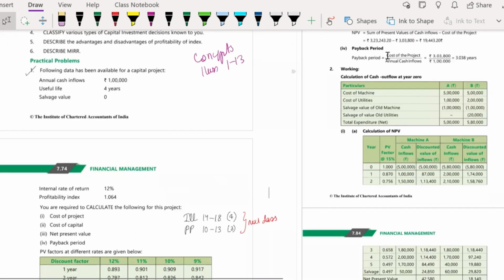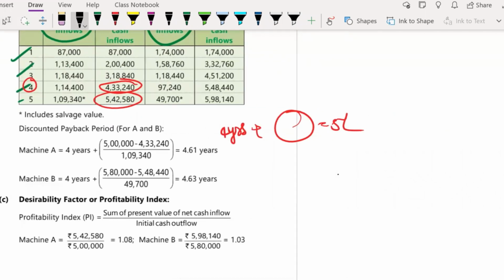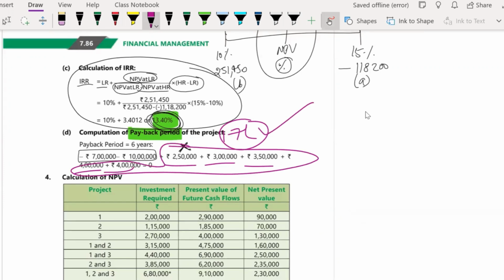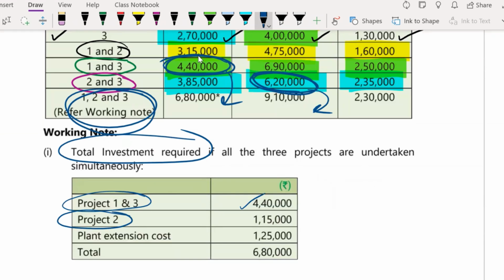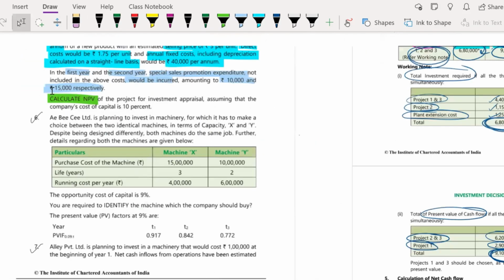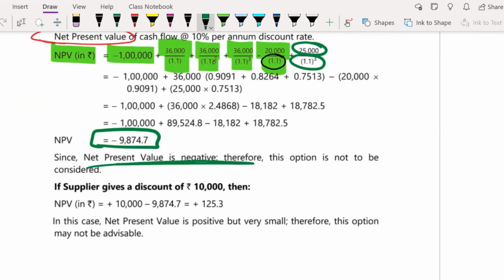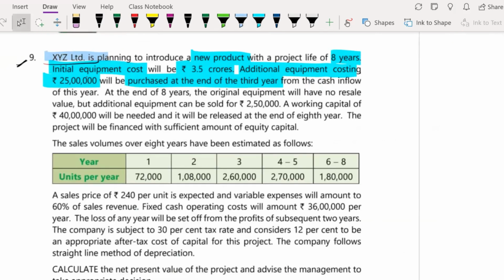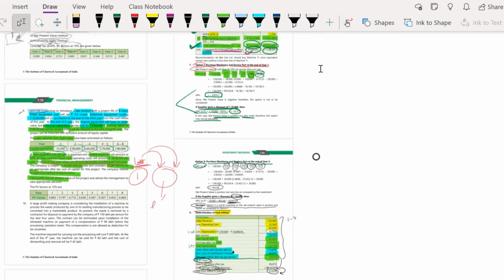Investment Decisions/Capital Budgeting - ICAI TYK Questions in ENGLISH - CA Intermediate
In this video, I have covered 2-9 ICAI Test Your Knowledge (TYK/ Practical problems/Book Back) Questions of Investment Decisions / Capital Budgeting of Financial Management paper in CA Intermediate.

Time Stamps of TYK Questions :
TYK 2 - 00:45
TYK 3 - 13:13
TYK 4 - 18:45
TYK 5 - 28:34
TYK 6 - 35:51
TYK 7 - 39:48
TYK 8 - 46:45
TYK 9 - 53:02